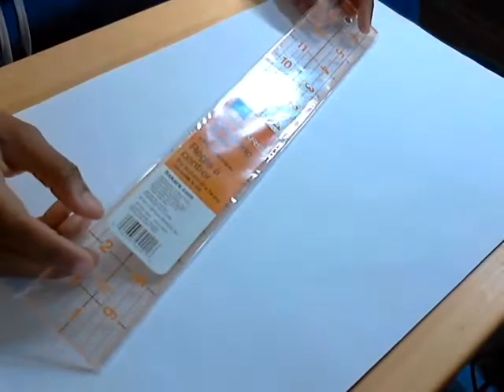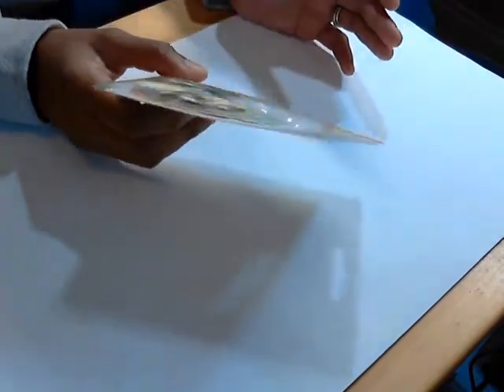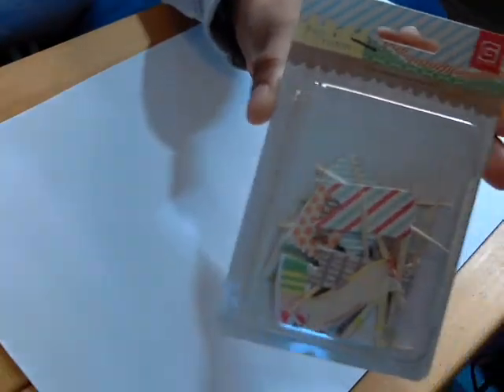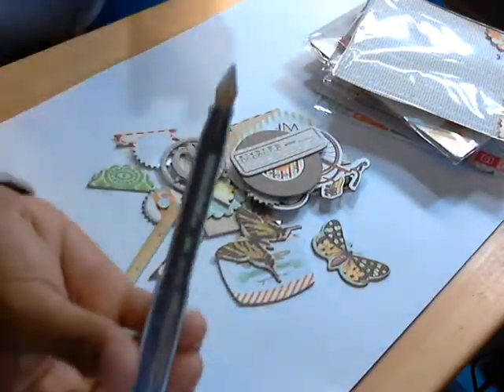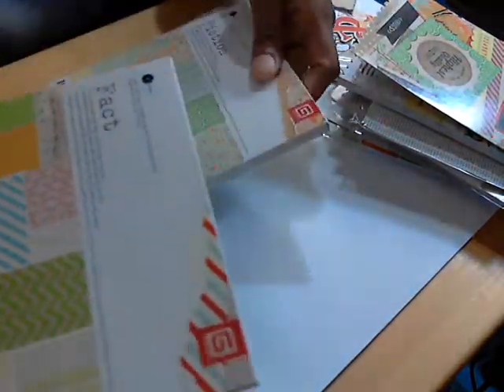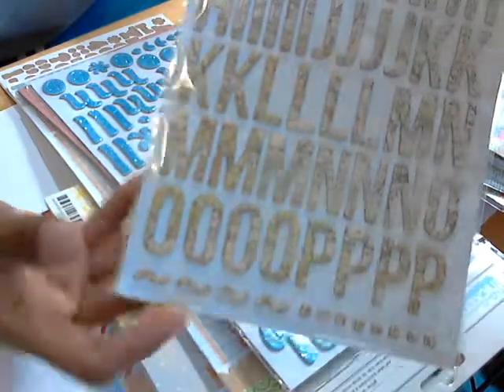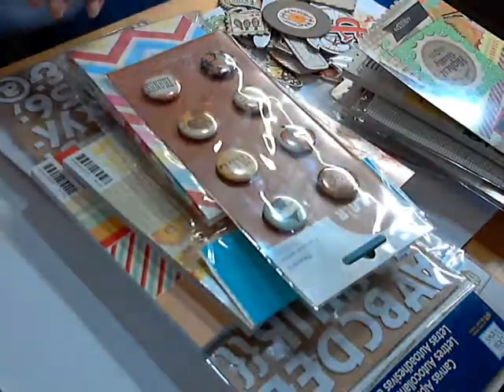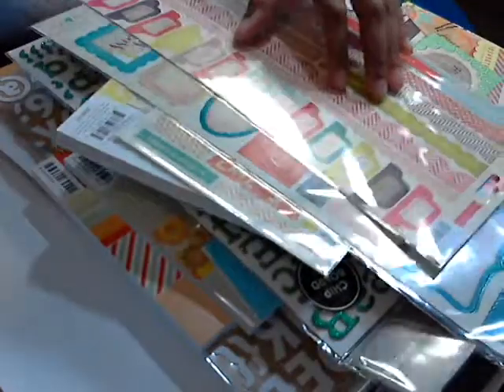Collective Haul - Joann, Etsy, Marshalls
Few things from my Veterans Day shopping weekend.